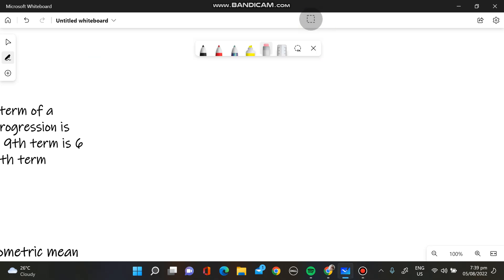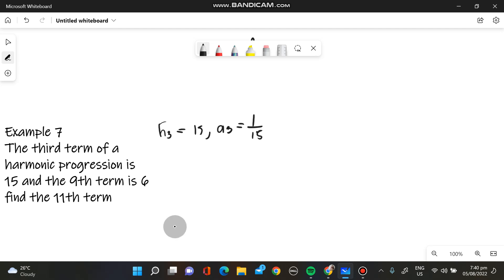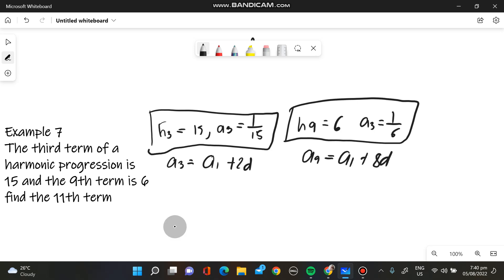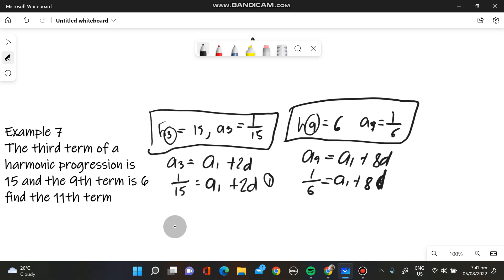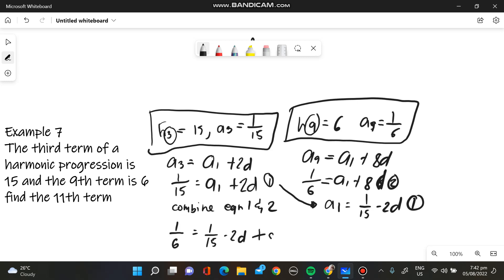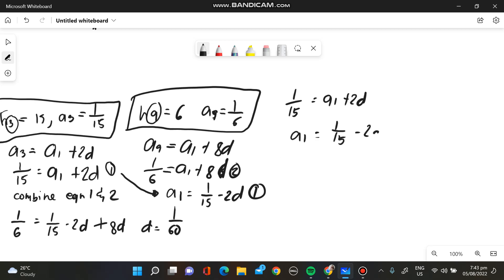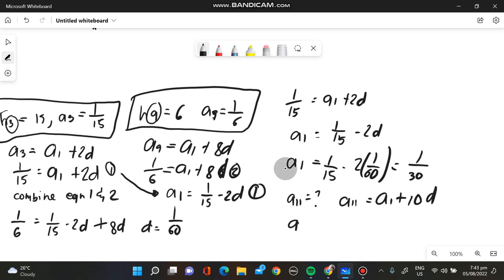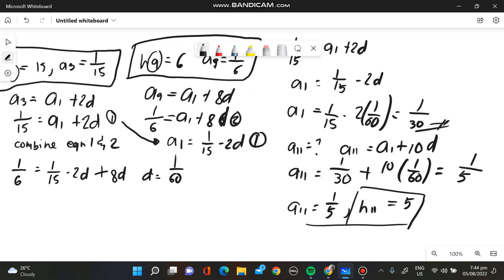Harmonic Progression Sample Problem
The third term of a harmonic progression is 15 and the 9th term is 6 find the 11th term